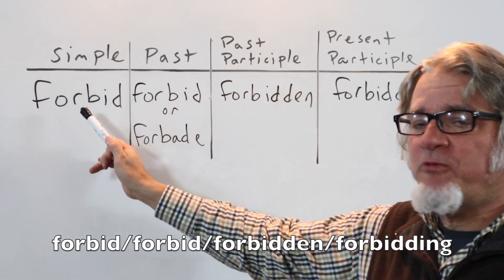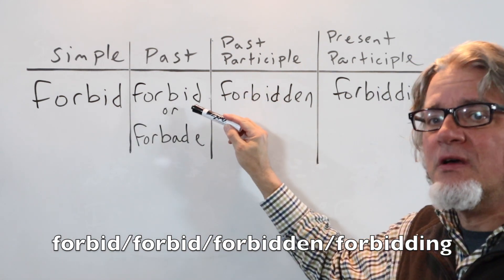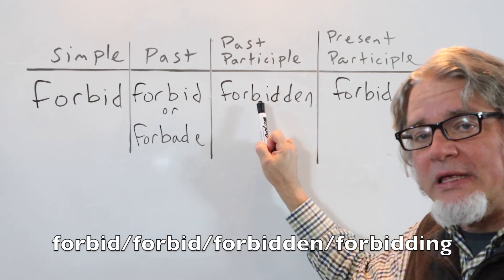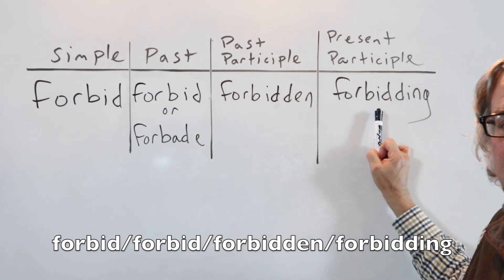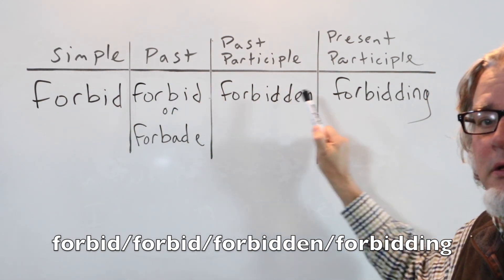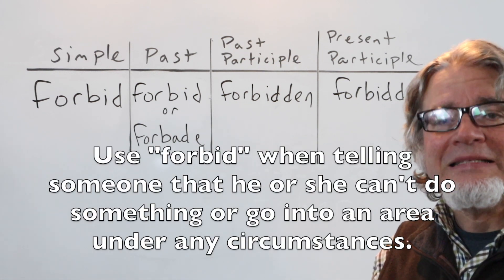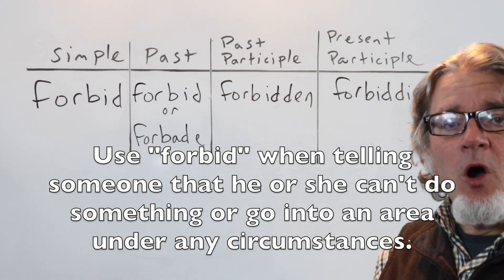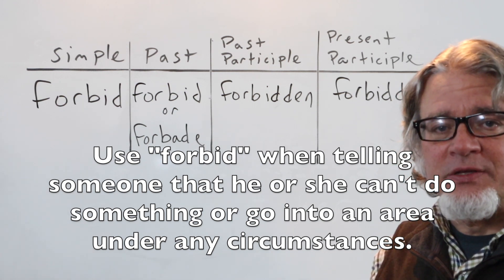forbid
Use the verb "forbid" for situations in which something is not permitted: forbid / forbade / forbidden / forbidding